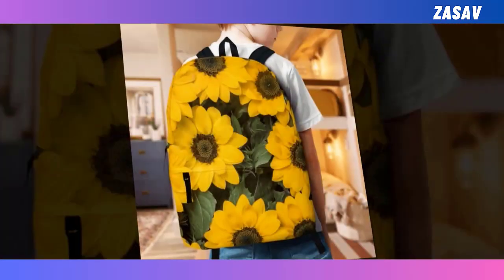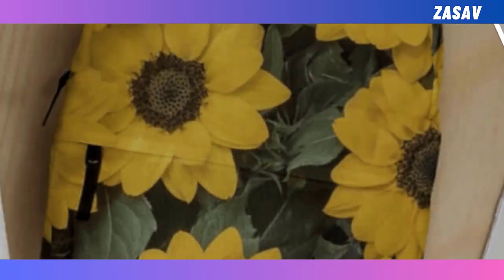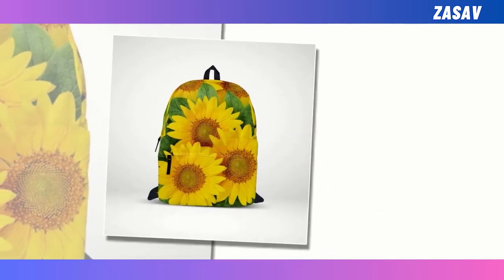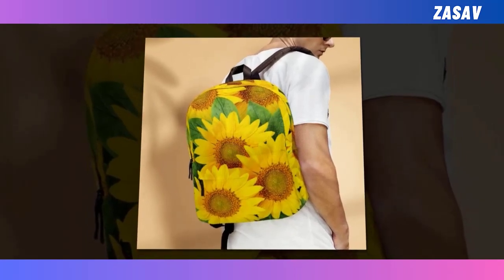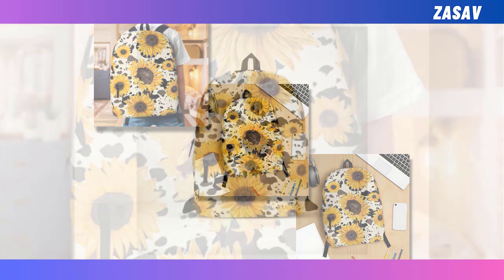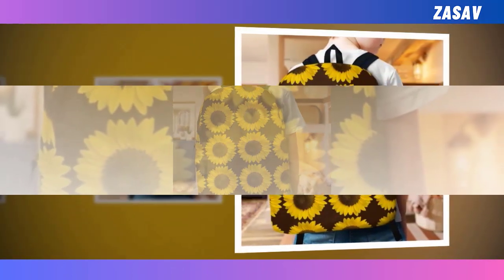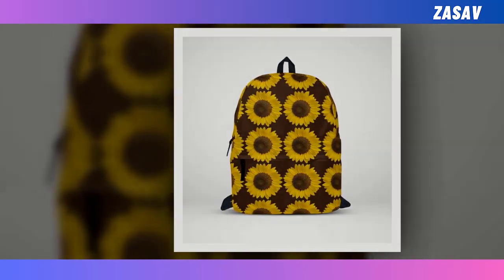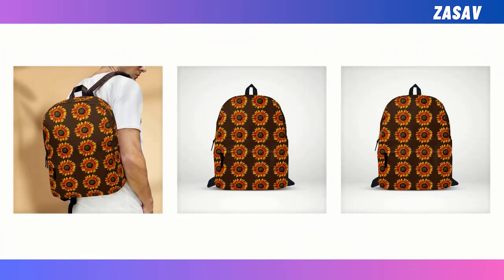Maximize Your Carry: The Ultimate Extra-Large Capacity Backpack | zasav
~ Product Link ~
✔️ The whole Backapck bag of sunflowers..
✔️ A whole Backpack bag of sunflowers.
✔️ Sunflower graphics on white backpack
✔️ Black sunflower backpack of your choice
✔️ Pink sunflowers, along with your backpack

⭐ = Need ample space for all your essentials? Look no further!
Our extra-large capacity backpack ensures you can carry everything you need with ease.
No more struggling to fit it all in – this backpack has room to spare,
making it the ultimate solution for those who need to maximize their carry.

𝑽𝒊𝒅𝒆𝒐 𝑬𝒅𝒊𝒕𝒊𝒏𝒈: Filmora Software
𝑬𝒅𝒊𝒕𝒐𝒓: Abdullah As Sayem
𝑽𝒐𝒊𝒄𝒆: Yubair Hossain
𝑺𝒄𝒓𝒊𝒑𝒕: Atiqur Rahman

𝑪𝒐𝒎𝒑𝒖𝒕𝒆𝒓 𝒄𝒐𝒏𝒇𝒊𝒈𝒖𝒓𝒂𝒕𝒊𝒐𝒏.

𝑷𝒓𝒐𝒄𝒆𝒔𝒔𝒐𝒓: Intel(R) Core(TM) i3-6100 CPU @ 3.70GHz 3.70 GHz